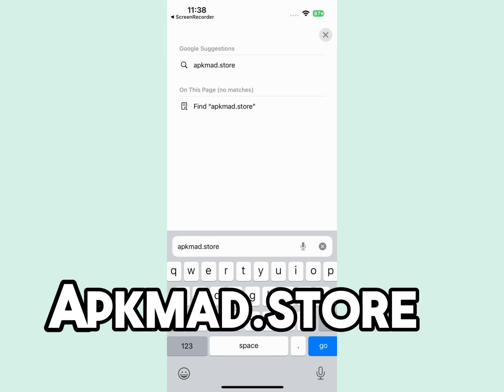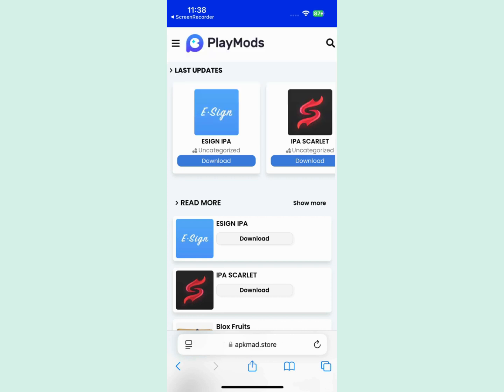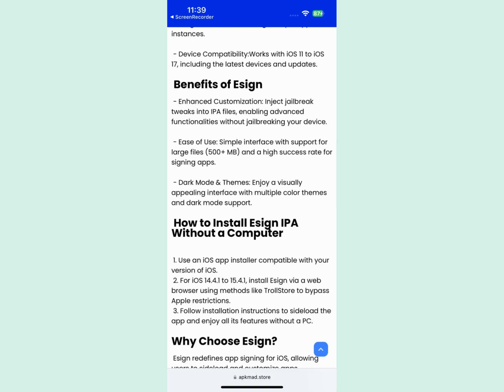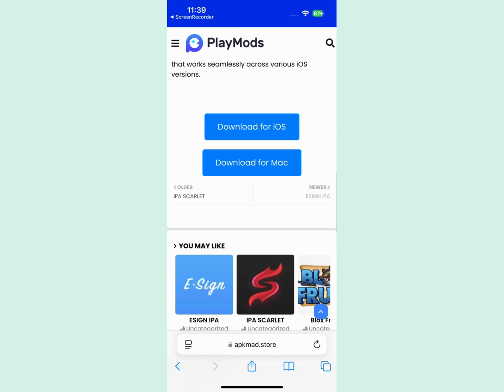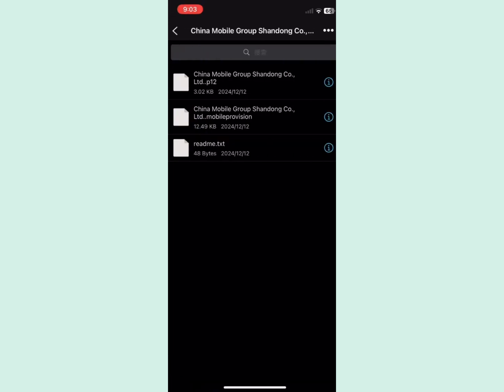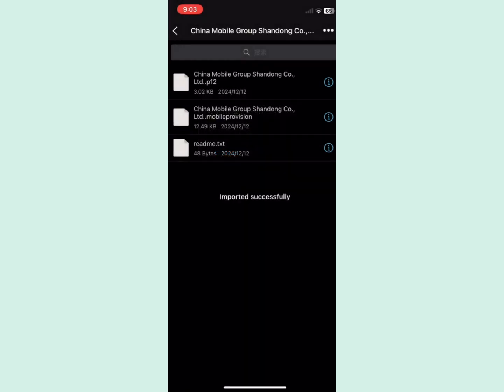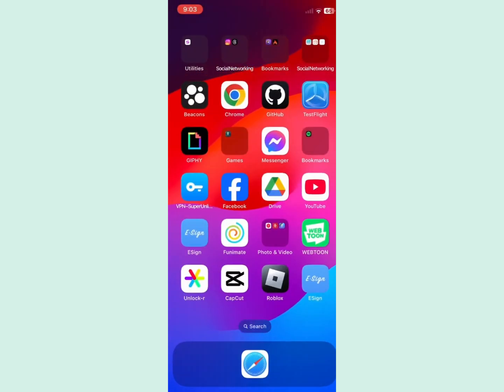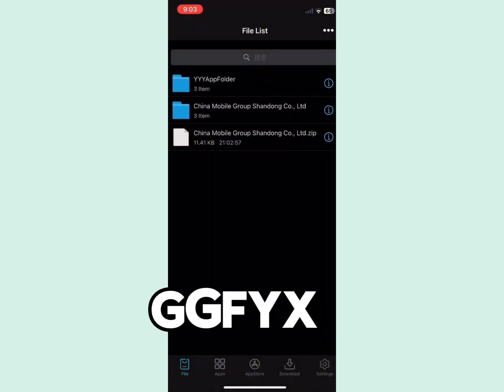Tutorial How To Get Esign Signer on iOS | Fix App Verification Issues & Enjoy Unlimited Signing!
Learn how to easily download and install Esign on iOS with this step-by-step tutorial! 🚀 Fix app verification errors, enjoy unlimited signing, and explore the latest features in iOS 17, 18, and beyond. Perfect for managing certificates and IPA files seamlessly. 🔑